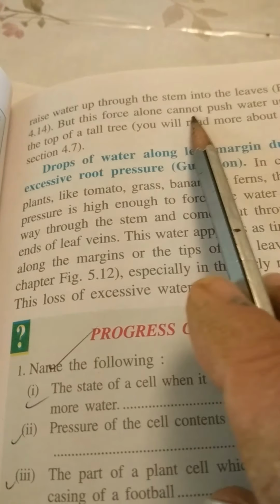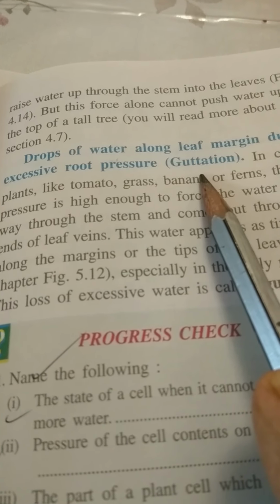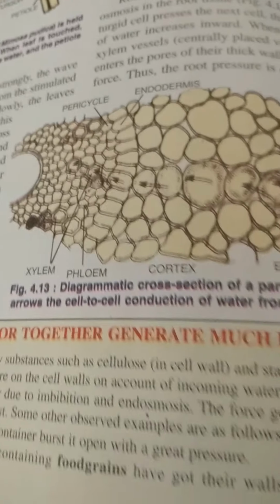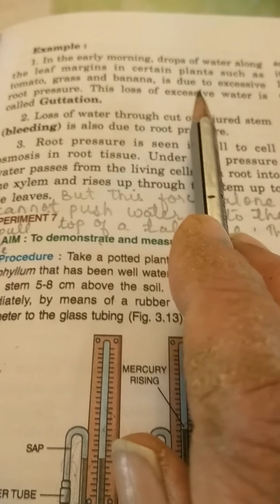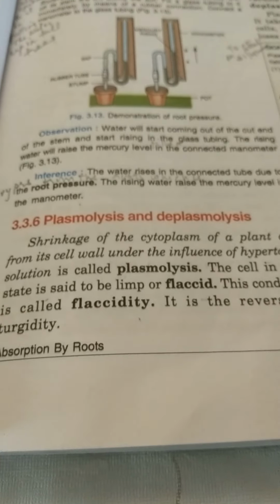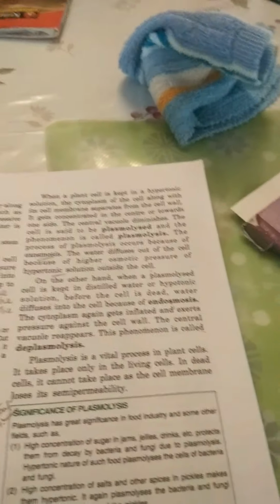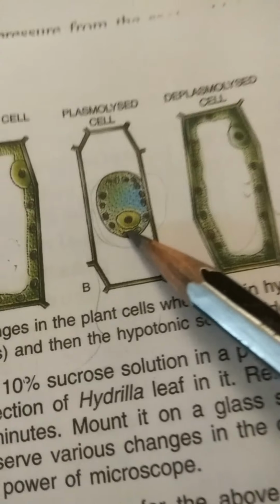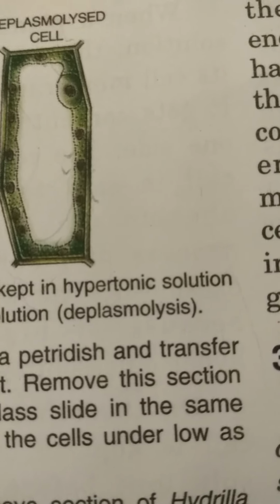Class X Biology Absorption by Roots( part 8)